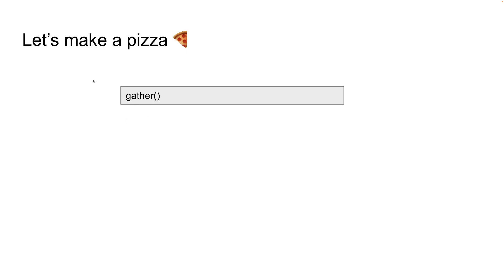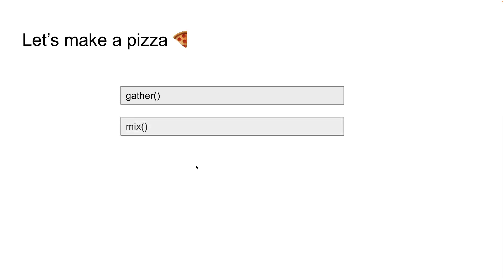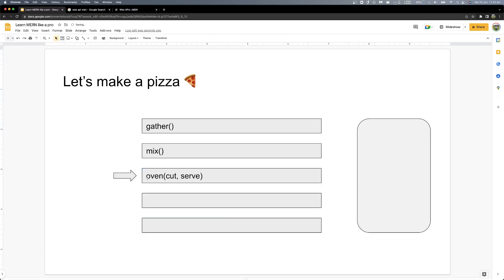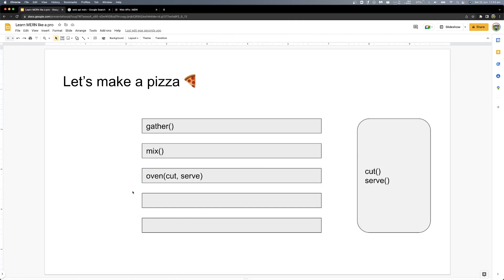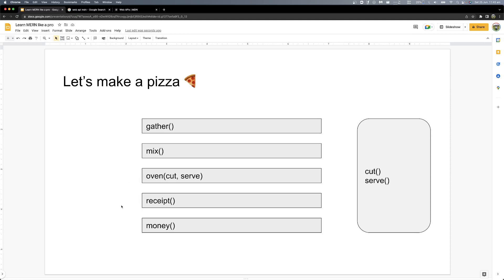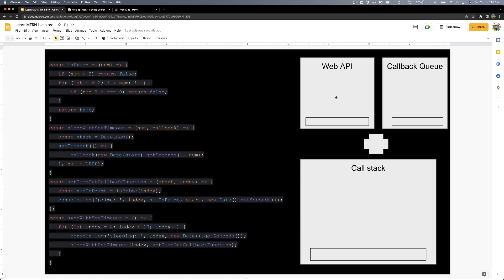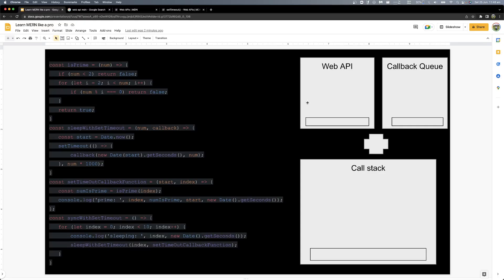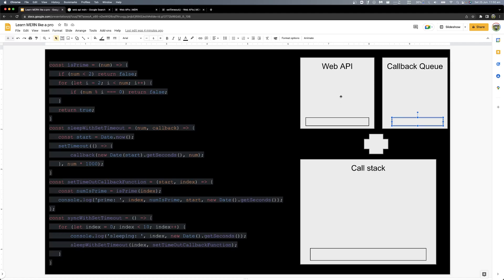(Bangla) Learn MERN like a pro - Lecture 13 : asynchronous vs synchronous execution and event loop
lecture-12-thread-sync-execution-call-stack.mp4